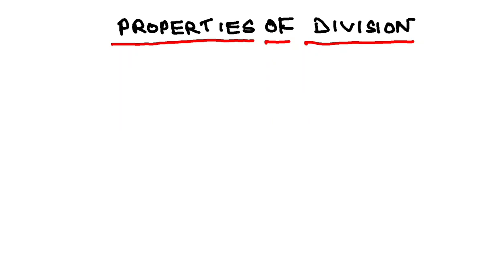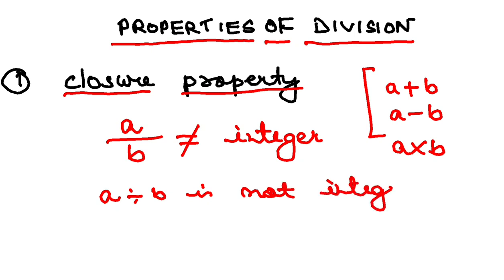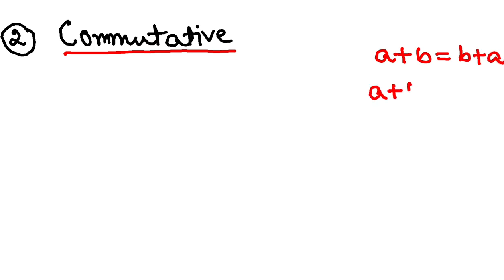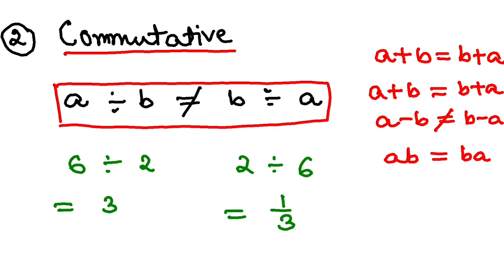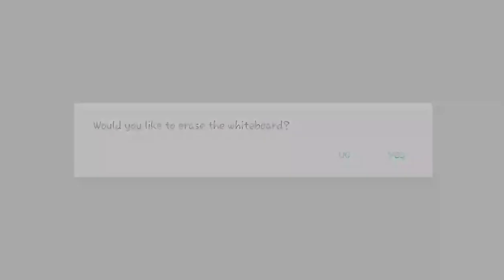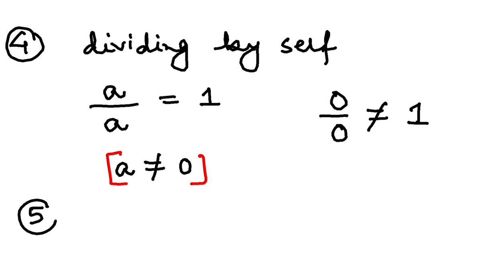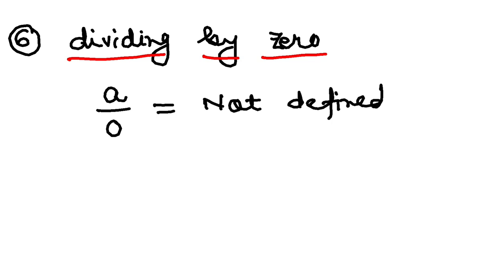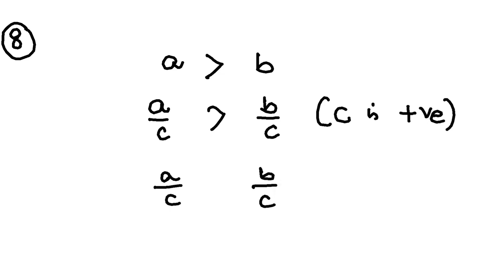Properties of division || Integers || Maths || class 6